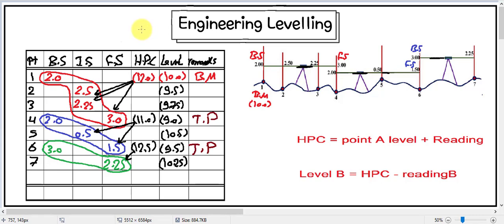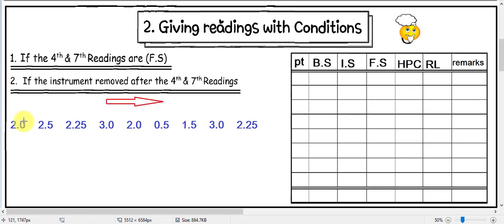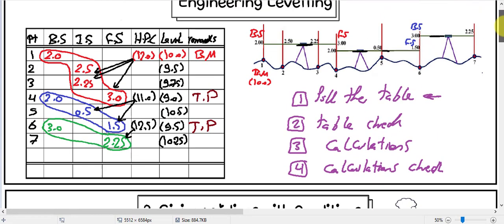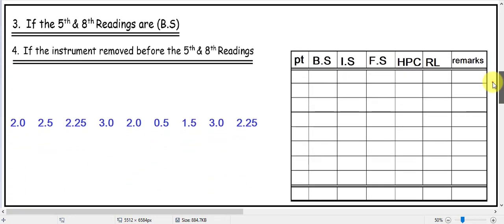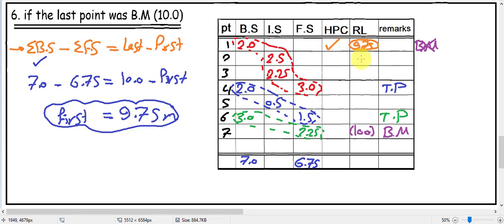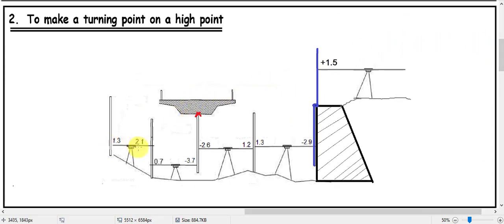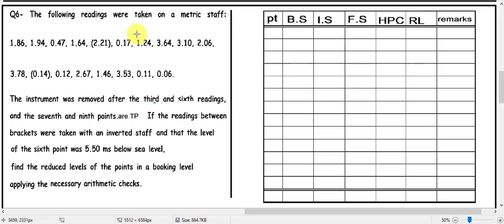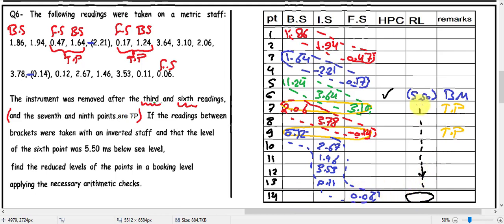Lecture (6) - Leveling Ideas & Examples